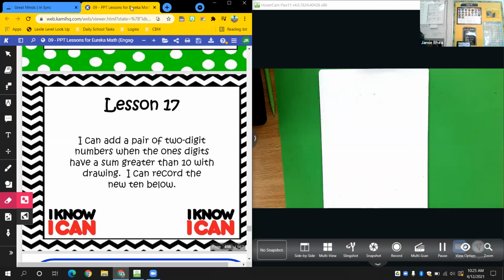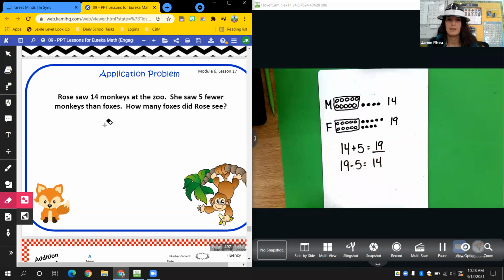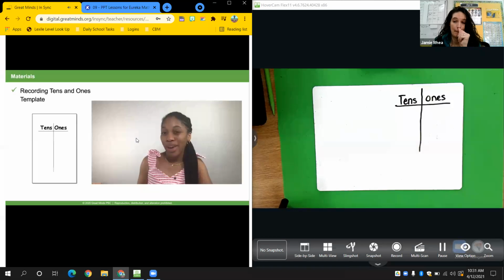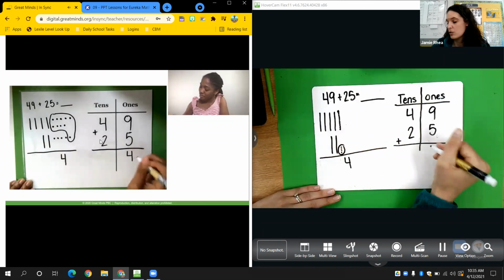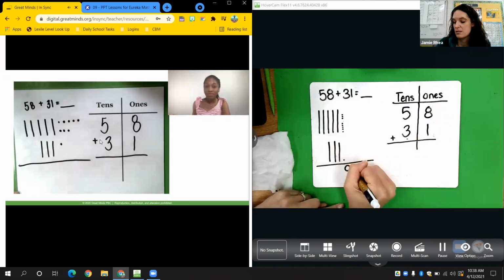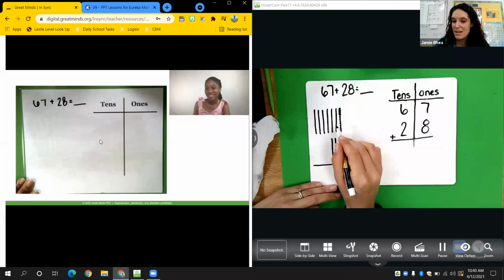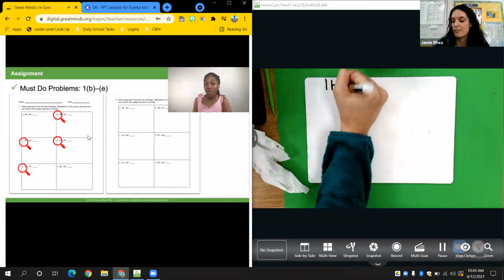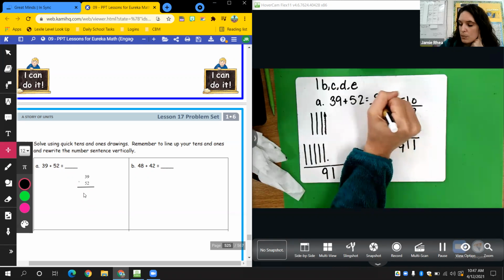Grade 1 Module 6 Lesson 17